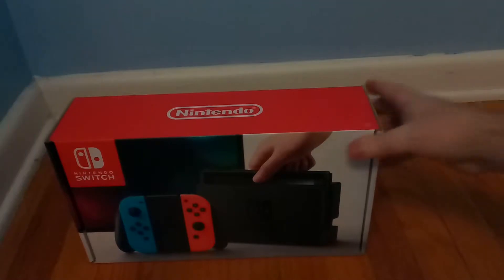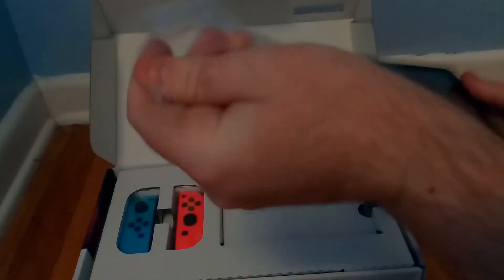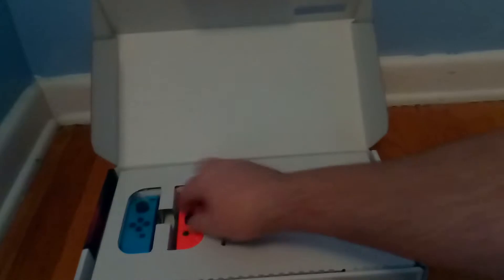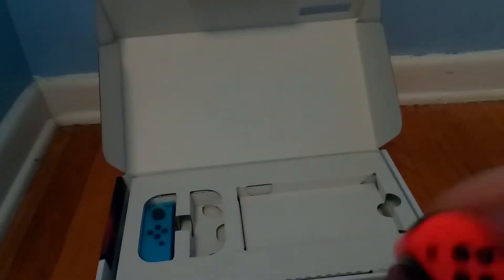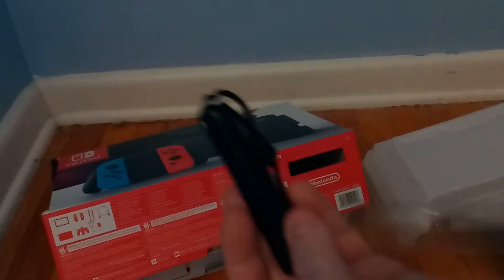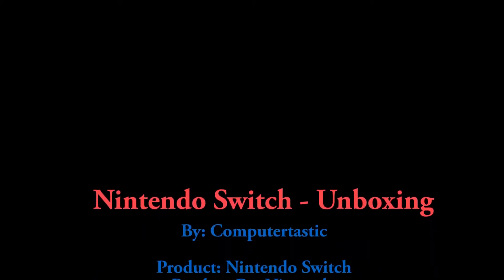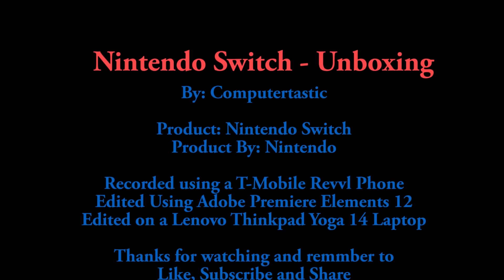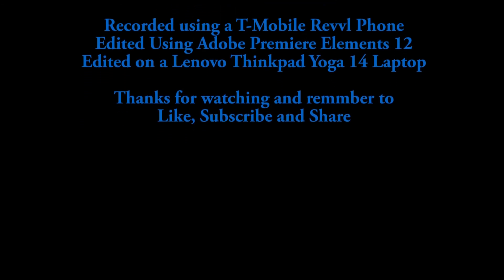Nintendo Switch Unboxing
A simple unboxing of my Brand New Nintendo Switch Console.